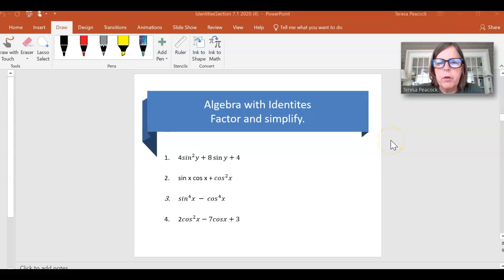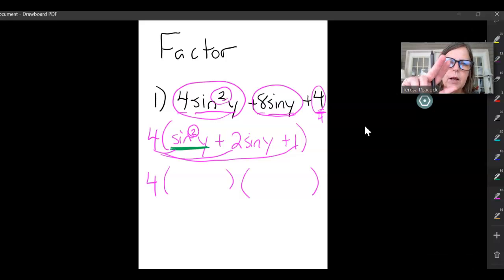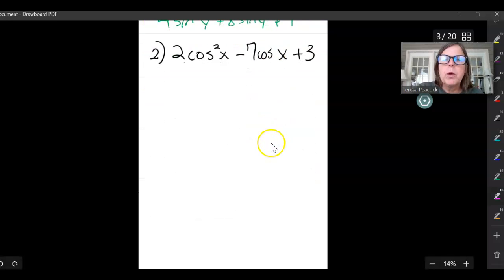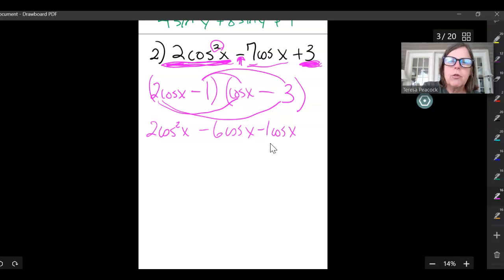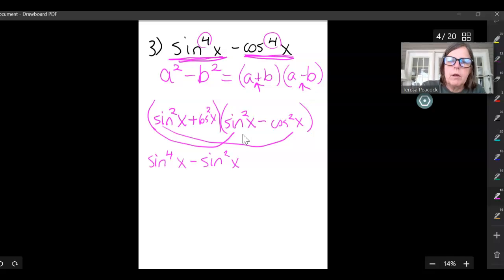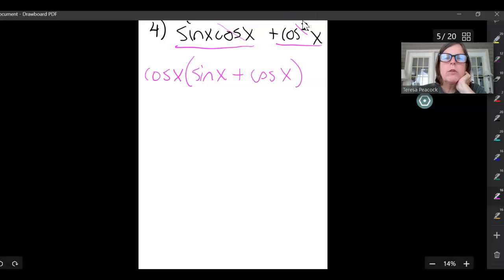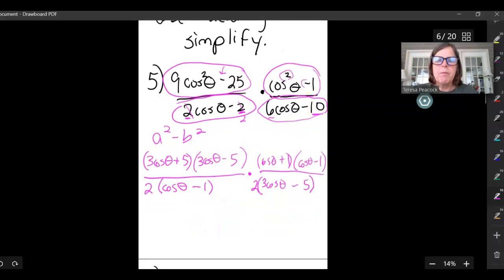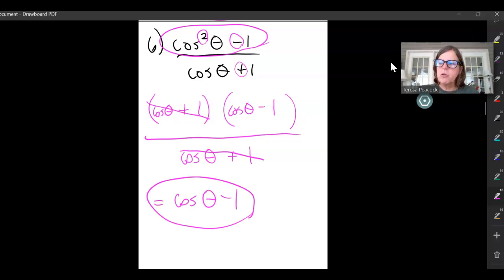Factoring trigonometric expressions